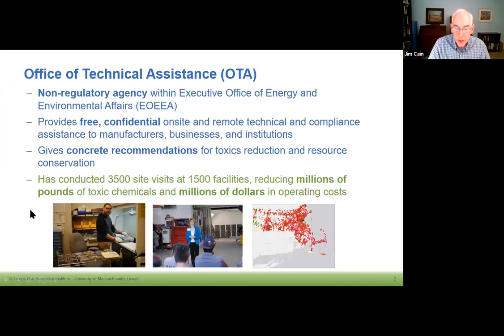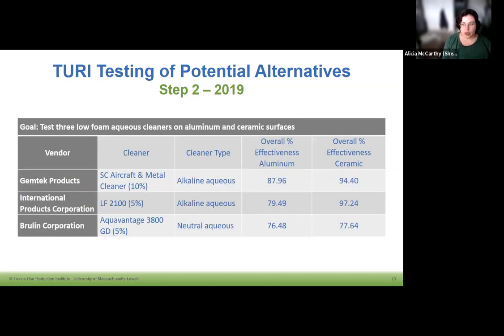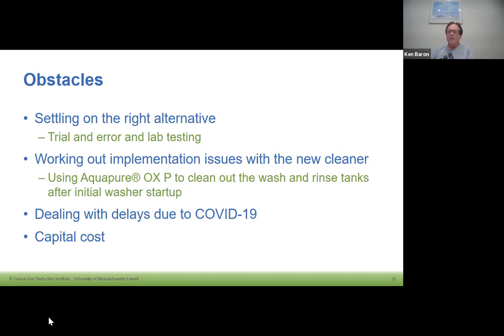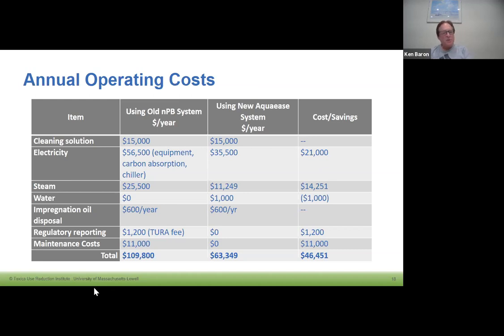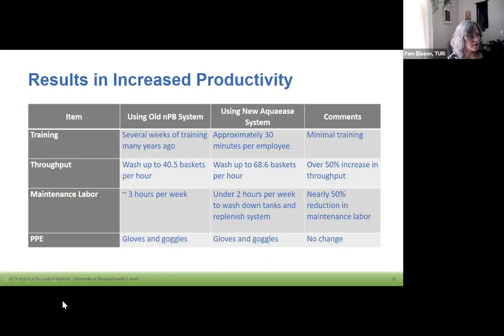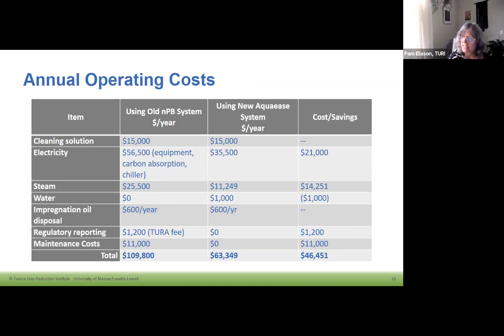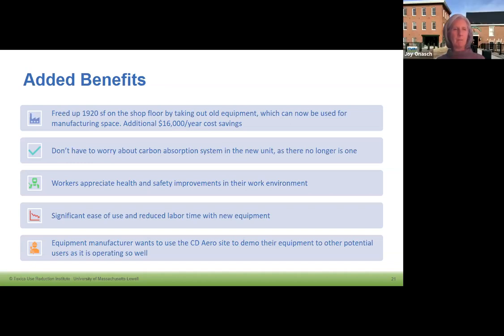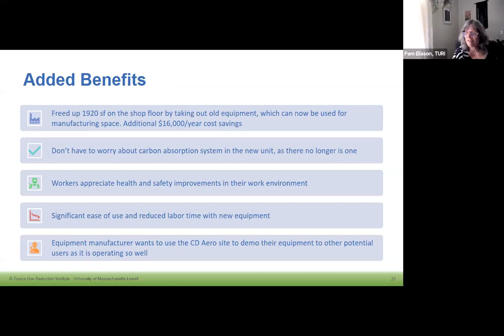CD Aero Demonstration Webinar, May 13, 2021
CD Aero, located in New Bedford, Massachusetts, shared lessons learned on this virtual demo as the company eliminated the use of n-propyl bromide (nPB), a TURA Higher Hazard Substance that is "reasonably anticipated to be a human carcinogen" by the National Toxicology Program.

A leading manufacturer of film capacitors for industrial, medical and military applications, CD Aero received a TURI industry grant that helped offset the cost of a new degreaser. To verify a safer and effective cleaning solution to use in the new equipment, the company enlisted the testing services of the TURI lab.

Senior Manufacturing Engineer Ken Baron discusses the company’s approach, return on investment and a surprising benefit of making the switch. The presentation includes video clips of the manufacturing process and the new equipment in action.